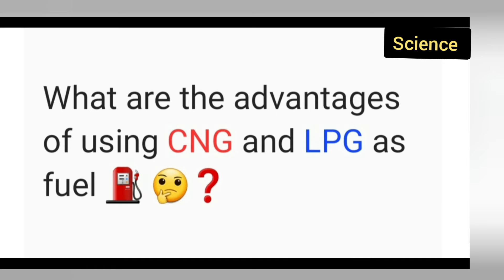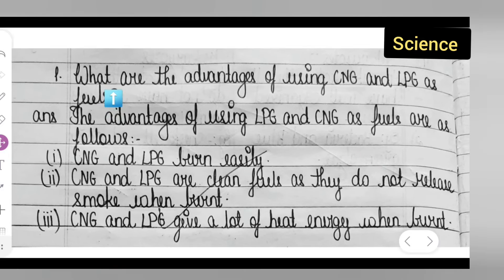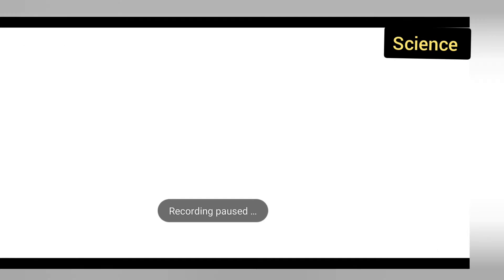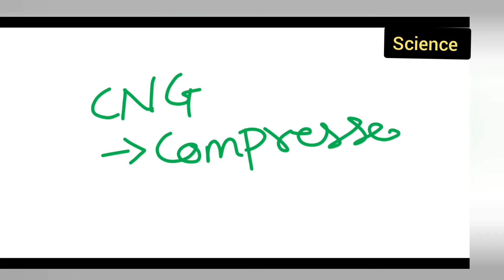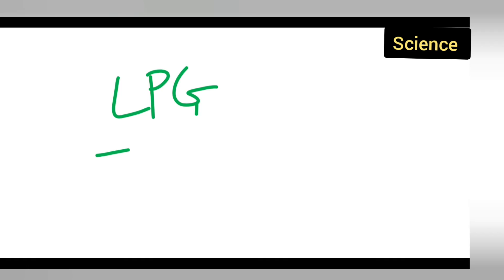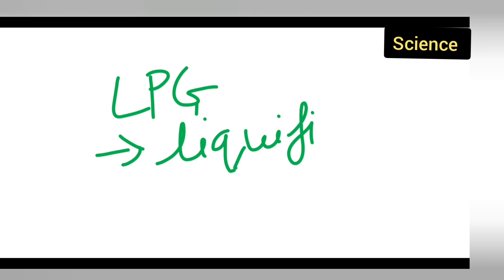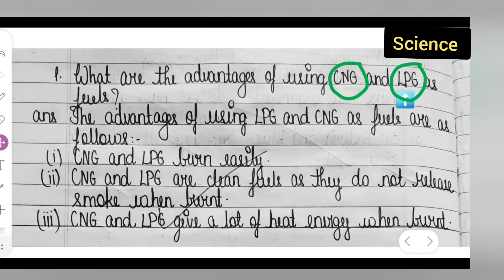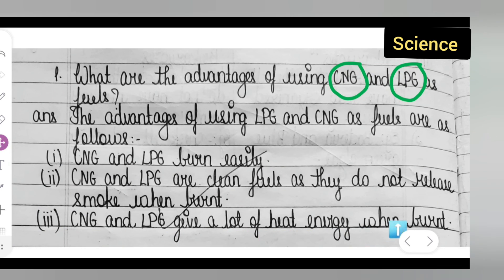what are the advantages of using CNG and LPG as fuel?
in today's session we are going to learn